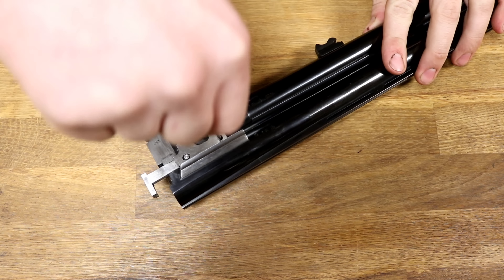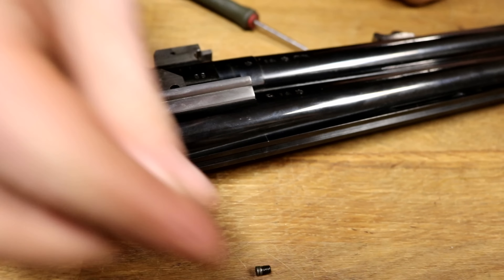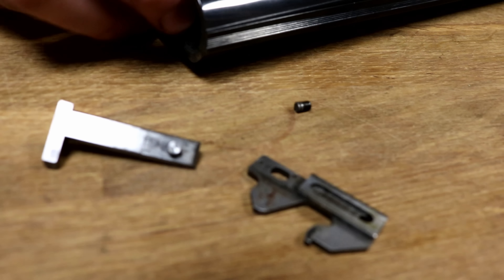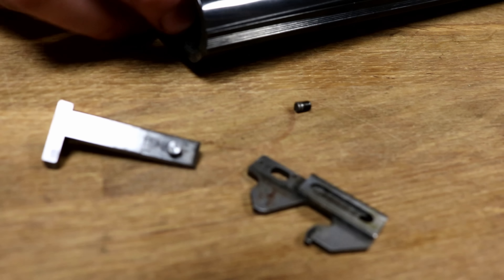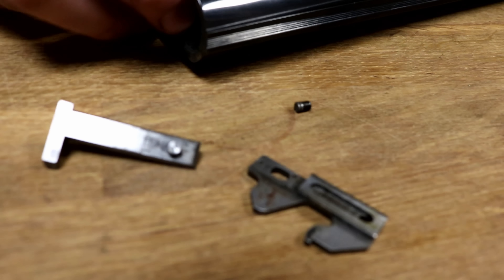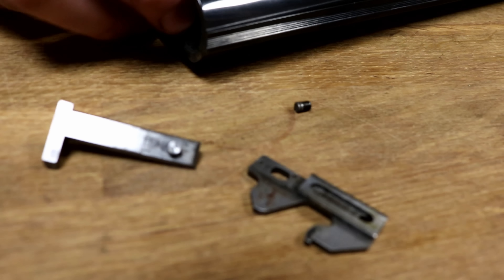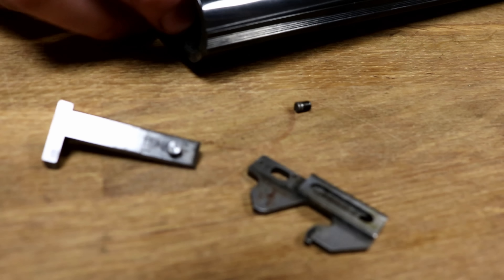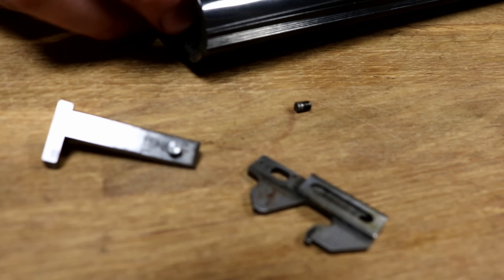Browning Ejector Removal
Jon takes you through removing ejectors from your Browning.